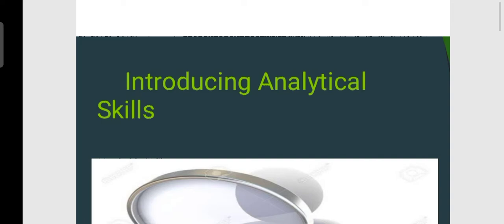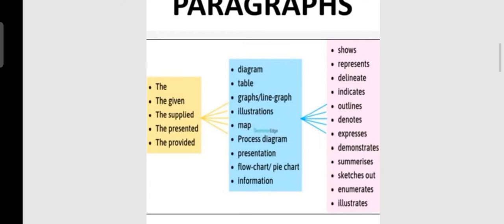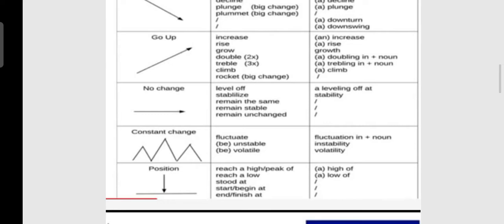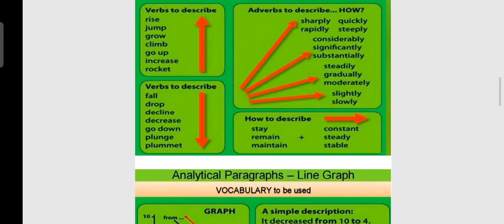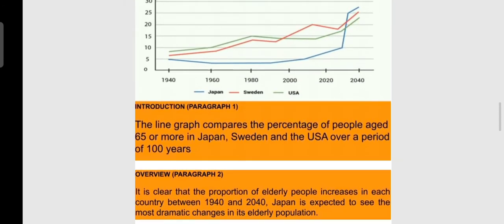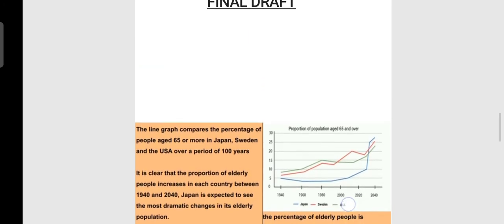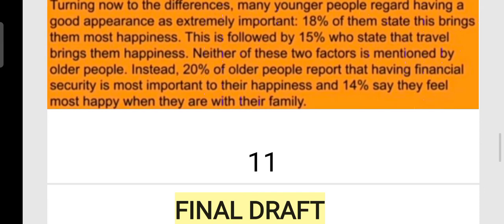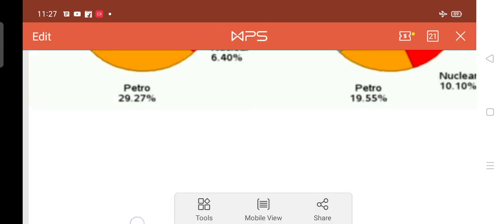Writing Analytical Paragraph